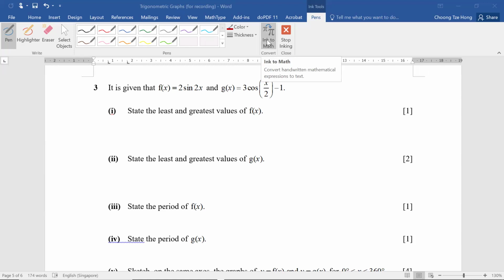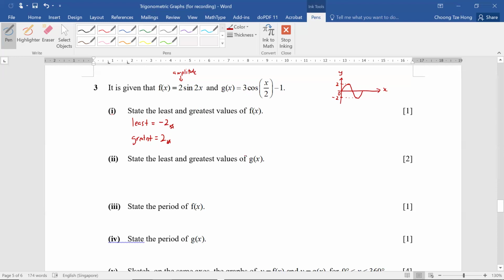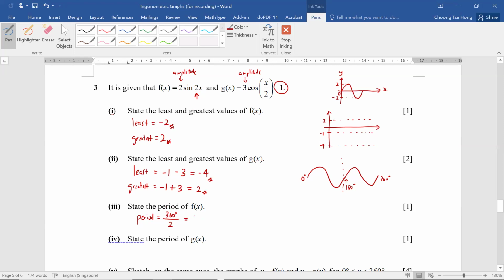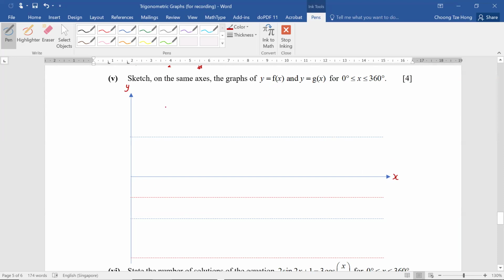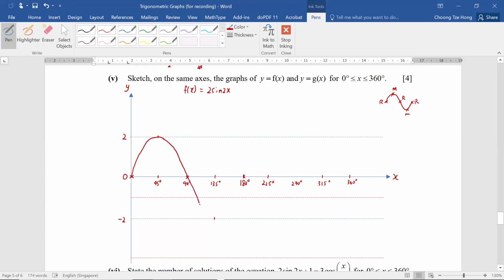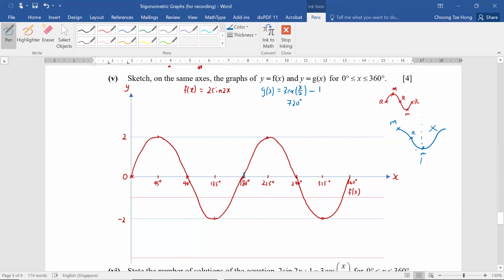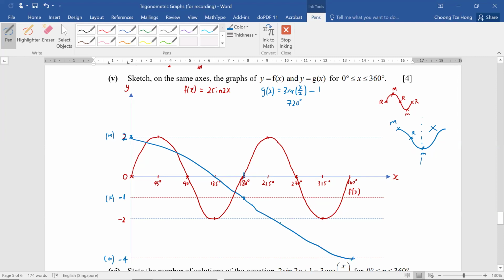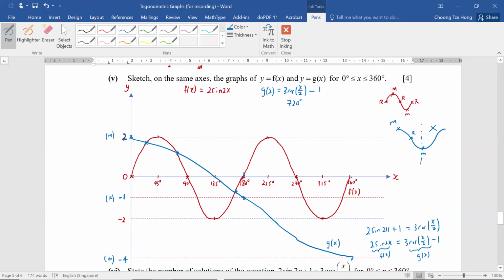𝐆𝐂𝐄 𝐎 𝐋𝐞𝐯𝐞𝐥 𝐀𝐝𝐝𝐢𝐭𝐢𝐨𝐧𝐚𝐥 𝐌𝐚𝐭𝐡𝐞𝐦𝐚𝐭𝐢𝐜𝐬 - 𝟐𝟎𝟏𝟗 𝐏𝟏 𝐐𝟏𝟐 [𝐓𝐫𝐢𝐠𝐨𝐧𝐨𝐦𝐞𝐭𝐫𝐢𝐜 𝐆𝐫𝐚𝐩𝐡𝐬]